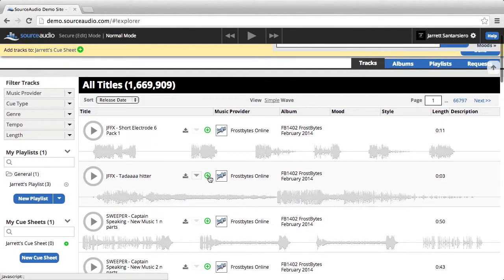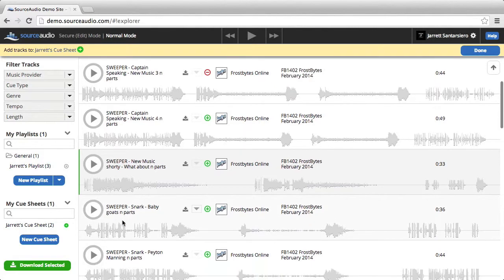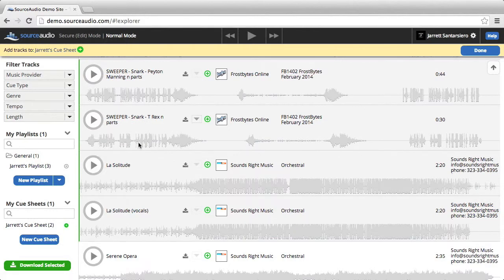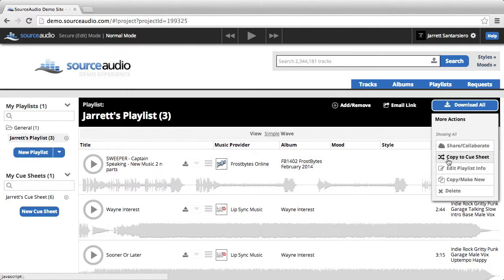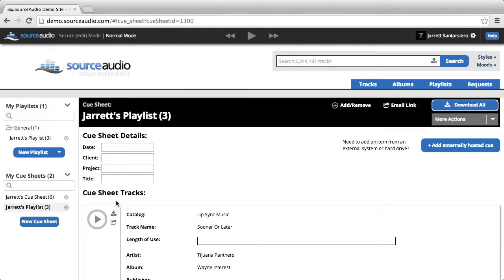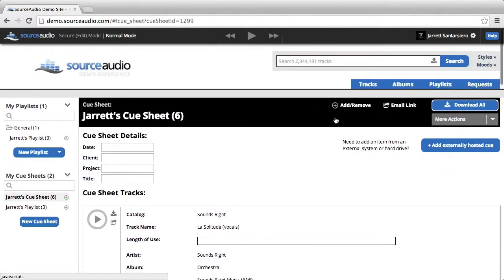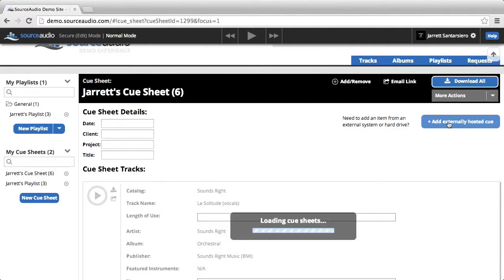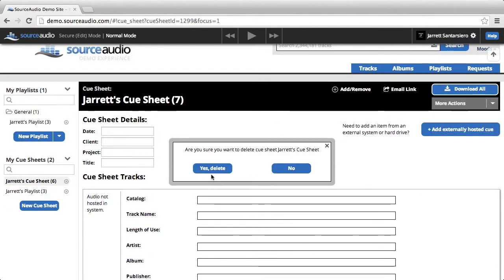SourceAudio - Creating and Exporting Cue Sheets